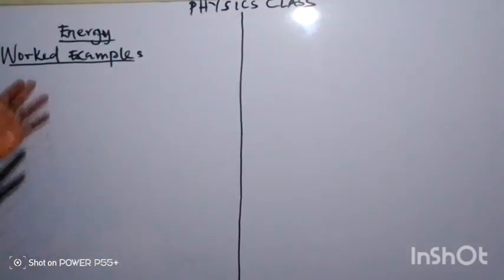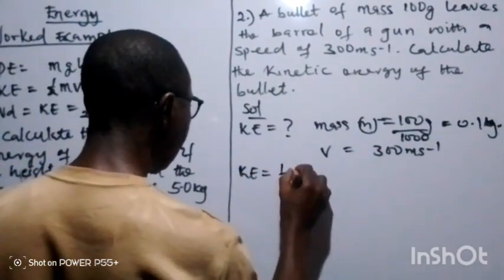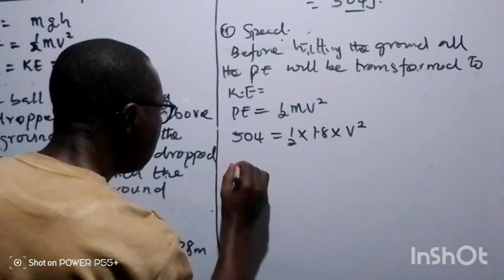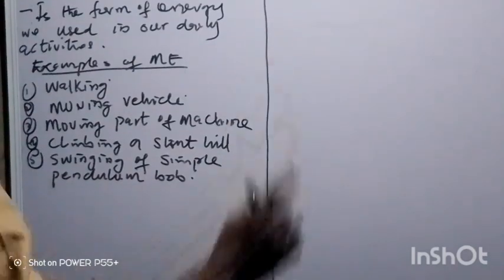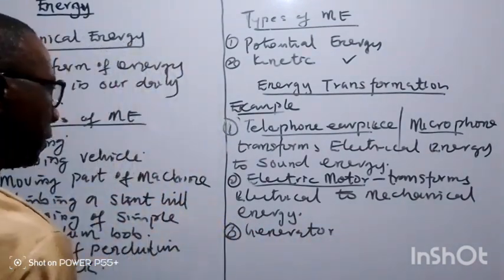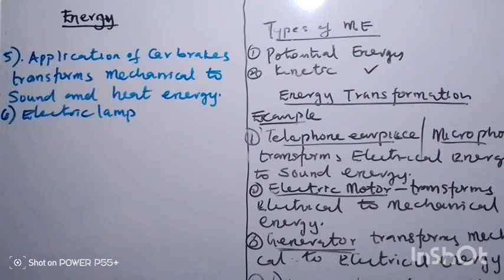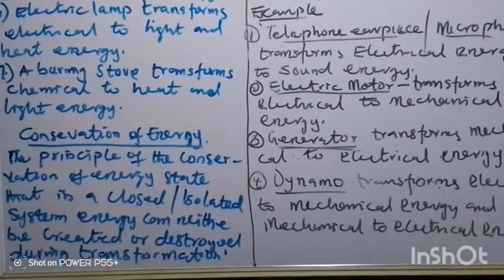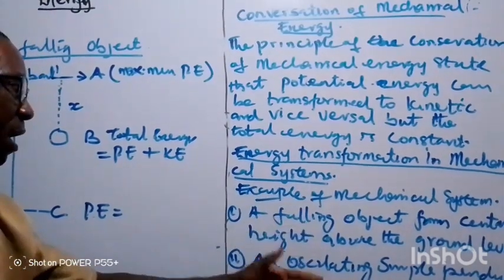ENERGY 'B': ENERGY TRANSFORMATIONS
CALCULATIONS ON  ENERGY AND ENERGY TRANSFORMATIONS

Energy Transformations
1. *Conversion*: Energy can be converted from one form to another (e.g., electrical energy to light energy).
2. *Transfer*: Energy can be transferred from one object to another (e.g., heat transfer from a stove to a pot).

Energy Laws
1. *Law of Conservation of Energy*: Energy cannot be created or destroyed, only converted or transferred.
2. *First Law of Thermodynamics*: Energy cannot be created or destroyed, only converted from one form to another.

Energy Units
1. *Joule (J)*: The SI unit of energy.
2. *Calorie (cal)*: A unit of energy, often used to measure the energy content of foods.
3. *Watt-hour (Wh)*: A unit of energy, often used to measure electrical energy consumption.

Real-World Applications
1. *Power Generation*: Energy is converted from various sources (e.g., coal, solar, wind) to electrical energy.
2. *Transportation*: Energy is converted from various sources (e.g., gasoline, electricity) to kinetic energy.
3. *Heating and Cooling*: Energy is converted from various sources (e.g., natural gas, electricity) to thermal energy.